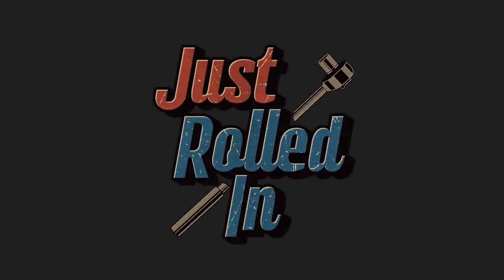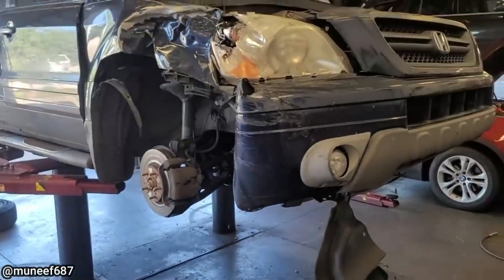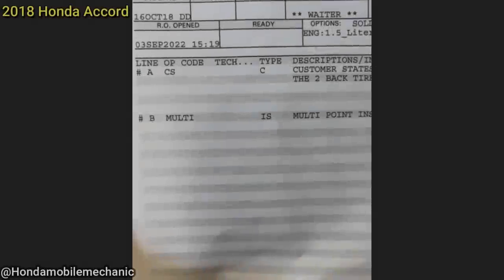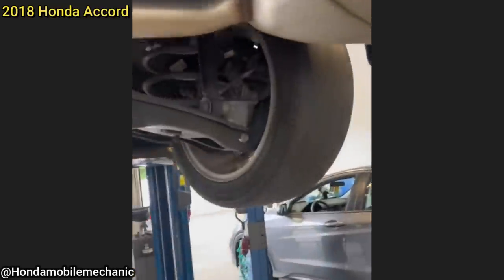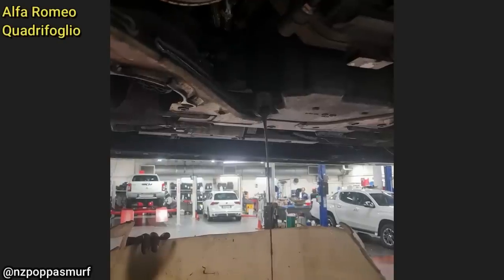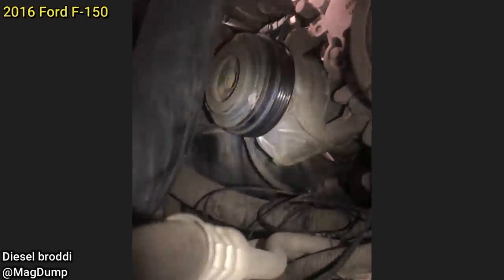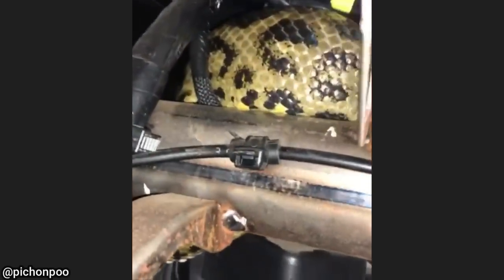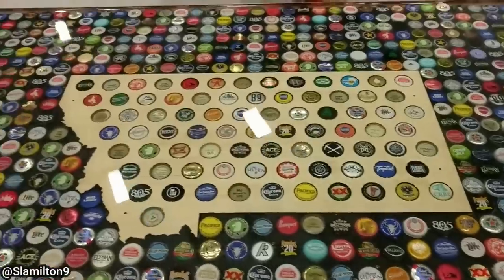Customer States Haven't Serviced Honda Civic In 9 Years | Just Rolled In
Water pump shaft broke -
Reed Turner via ViralHog

0:00 Intro
0:05 This just happened so waiting to get more information from the technician who shared this, however, it sounds like the engine will need to be replaced.
0:26 Outer brake pad is missing on passenger front and most likely the reason they couldn't stop quick enough.
0:37 As shown, the speaker is too deep compared to a factory one, so when the window rolls down the tracks, it hits the speaker which prevents it from going down all the way.
0:53 Rear tires are very bald and leaking, and that's why the "tire light" keeps coming on. The customer didn't mention if they were going to go anywhere else for tires, just declined repairs.
1:10 Upper ball joint broke on the passenger side.
The customer got new upper ball joints and wheel bearings.
1:21 As shown the shaft for the water pump broke off. They are very lucky nobody got or was closer to the engine when it happened. This was on one of their personal truck, not a customer's truck.
1:42 The technician said it took 20 minutes to drain out completely and the engine turns. Carried out plugs and oil change engine knocking waiting on approval to strip and diagnose.
1:55 The technician said: "2016 Ford F-150 3.5 Ecoboost.
The customer came in for an oil change and complained they also had no A/C. They said they went to The parts store and bought some Freon and tried to put it in themselves but said that still didn't work and turned out the ac belt had snapped due to the compressor locking up and they declined all work to be done."
2:07 The technician said: "2019 Ford Transit Connect. 5th transmission rebuild by ford in 30k km. Over 14k in repair. Reverse is foward, neutral is foward, drive is neutral."
2:24 Customer removed the snake himself, and the technician re-installed the dashboard pieces. The technician said the snake was an anaconda.
2:38 The customer also mentioned they never noticed the tire was punctured until they tried to remove the tree off of the vehicle. They sawed it off because they couldn't pull it out of the tire.
2:50 Here are the photos as promised -
3:08 Outro. Thanks for watching!